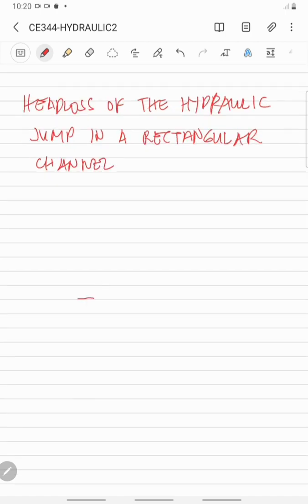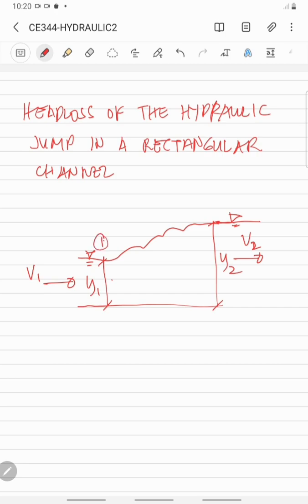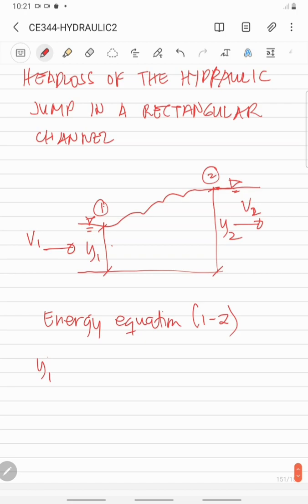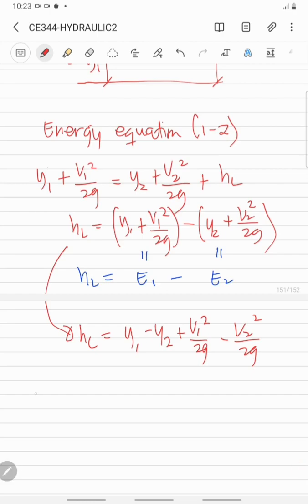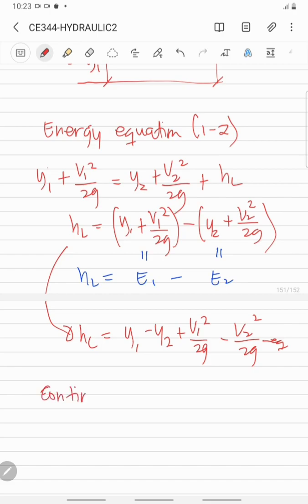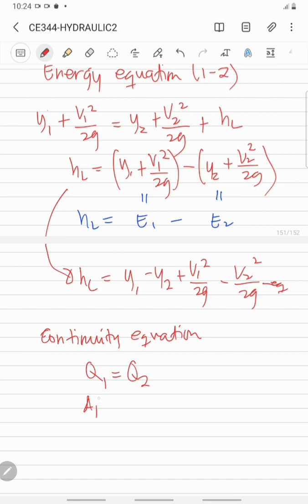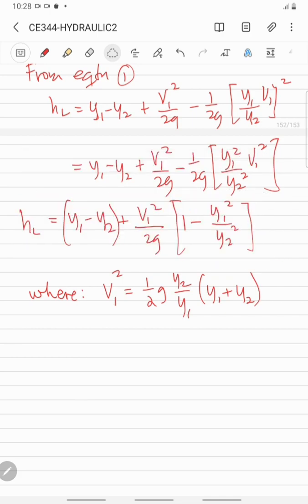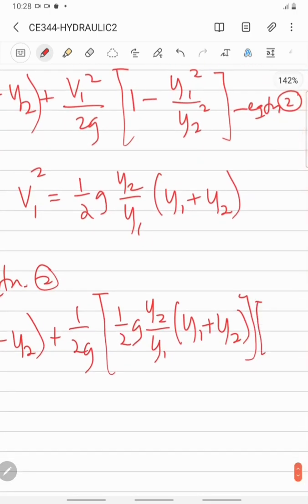OPEN CHANNEL: Derivation of energy lost formula of hydraulic jump in a rectangular channel